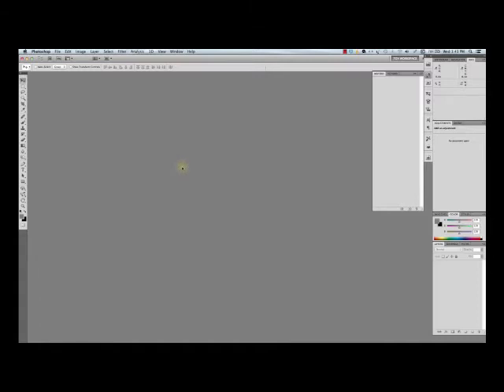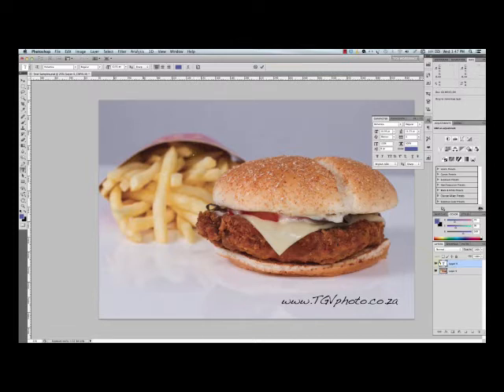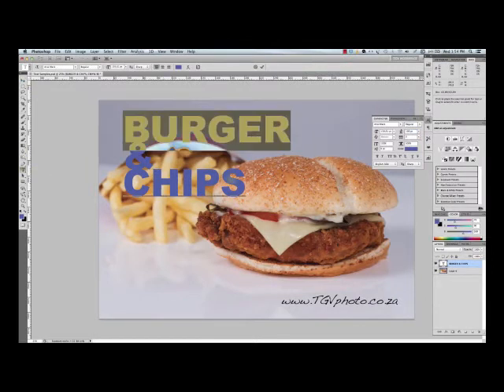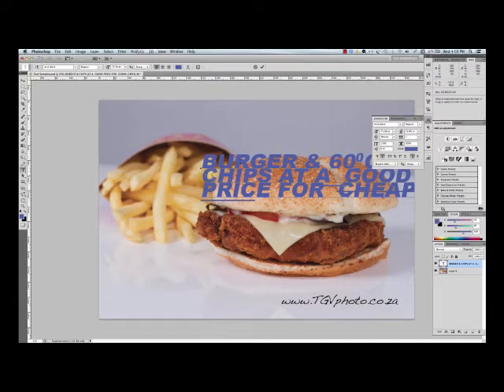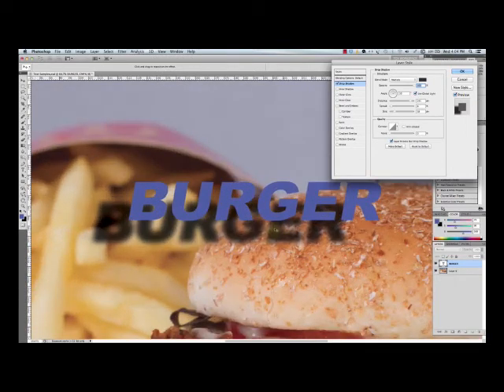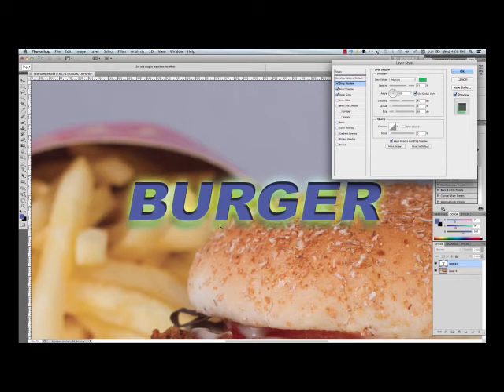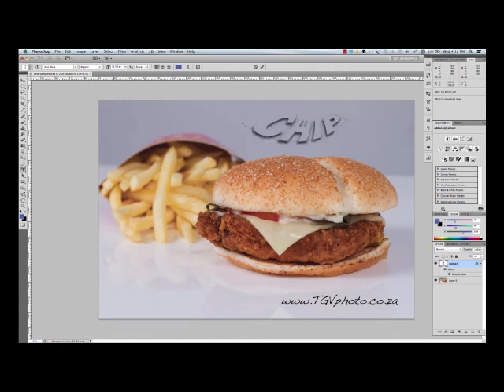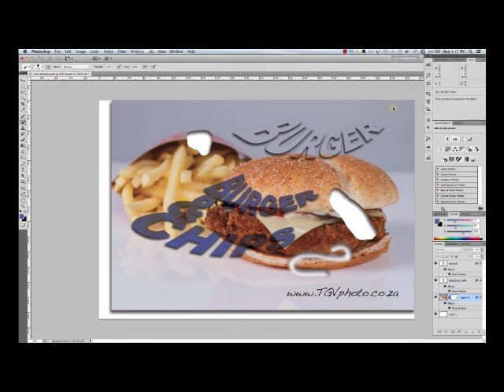Part 7 Photoshop Text & Layer Effects